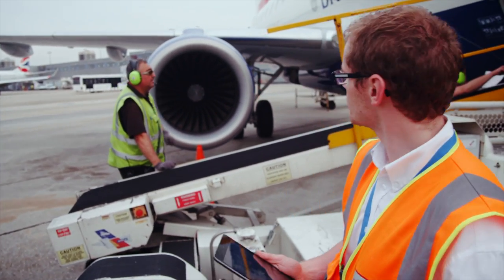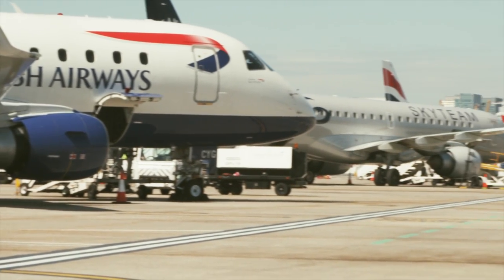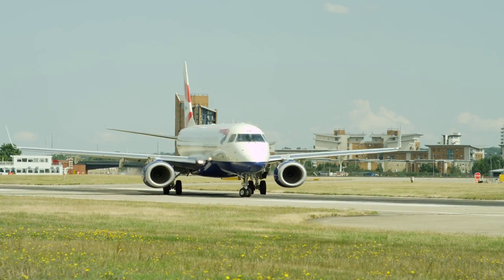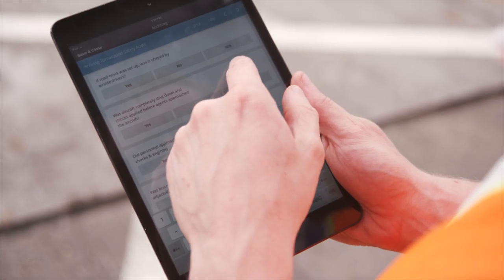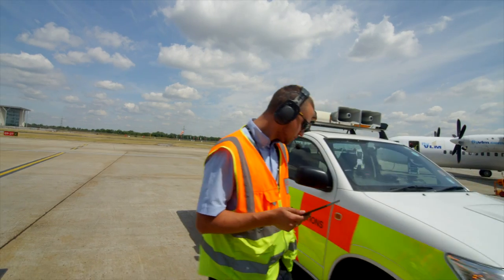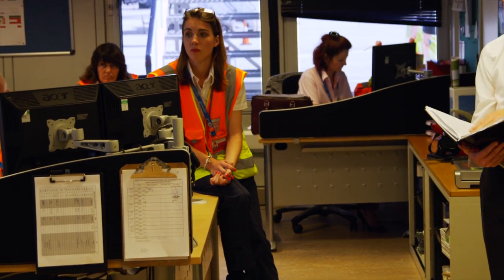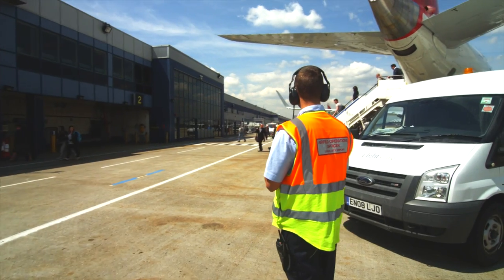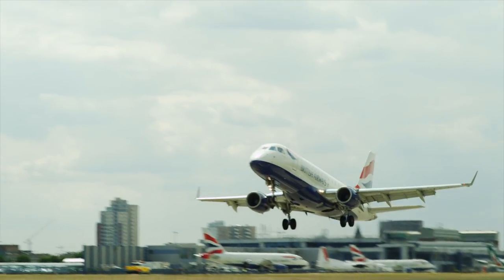How London City Airport streamlined their safety data collecting & reporting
The team at London City Airport have been using iAuditor to manage their ground safety operations. This film provides some insight into how they replaced 5,000 pieces of paper with iAuditor and streamlined their safety data collecting and reporting.